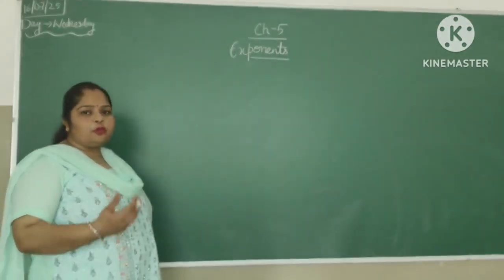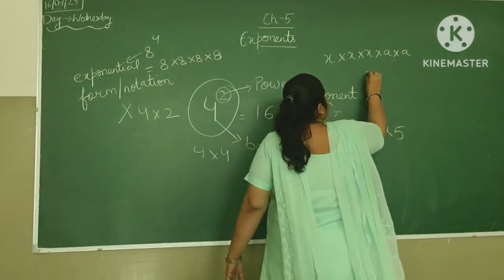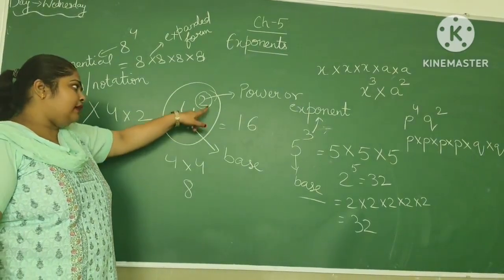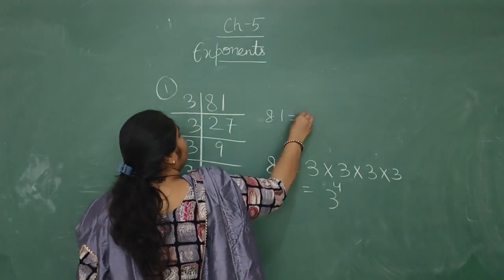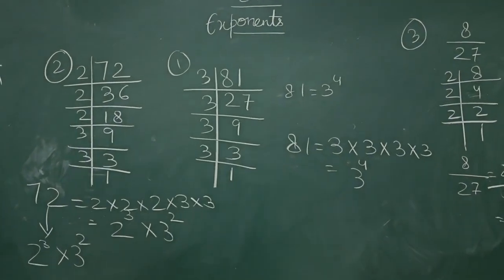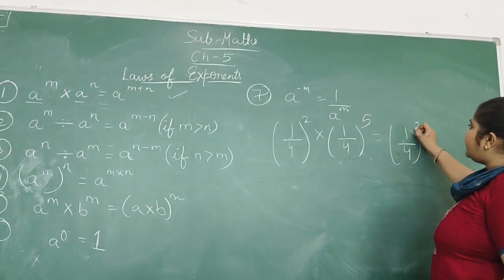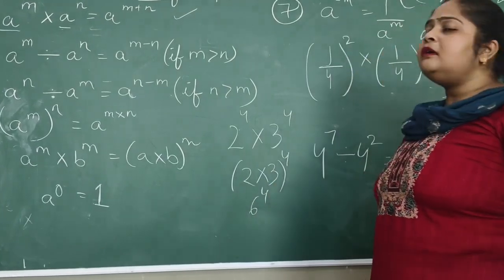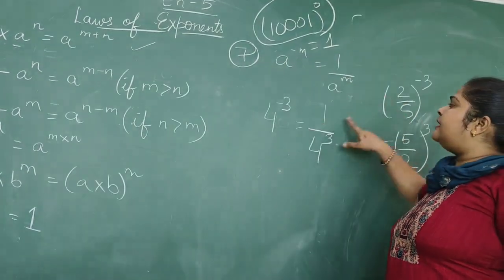Law of exponents (Easy explanation)